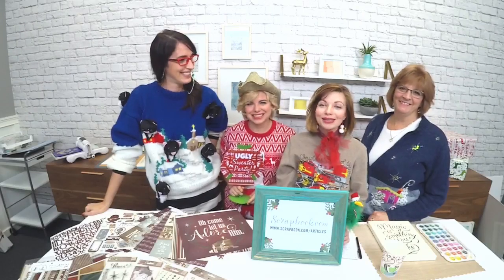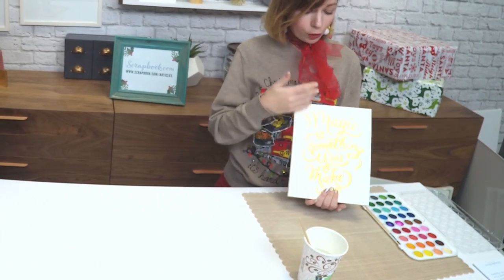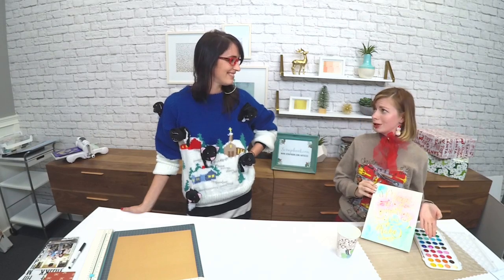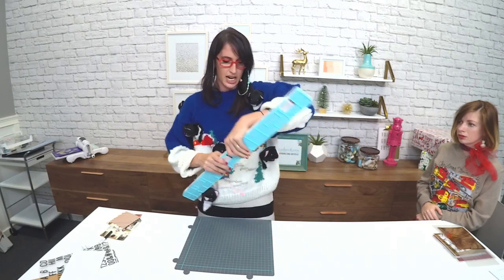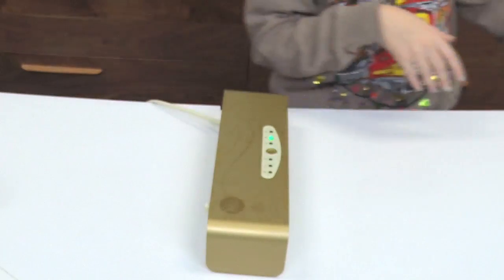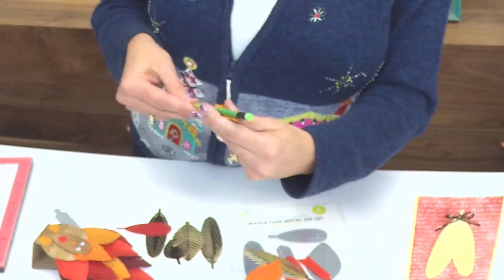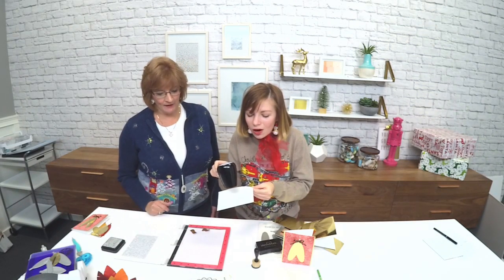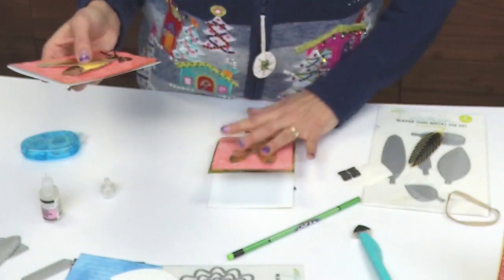WE R Laser Square, 6 Inch Minc Tool, Card Tutorial, More! Black Friday Facebook Live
Join us for our Black Friday - Ugly Sweater Party on Facebook Live! Watch product previews and demos including: Color Reveal Techniques, Laser Square Tips and Tricks, How to Use the MINC, plus Cards Created using Umbrella Crafts Dies and more! Check out all the products in the Articles Section at Scrapbook.com. FOUR lucky winners will receive a $30 gift certificate...enter to win before November 25th at 12: a.m. Moutain Standard Time (MST)!